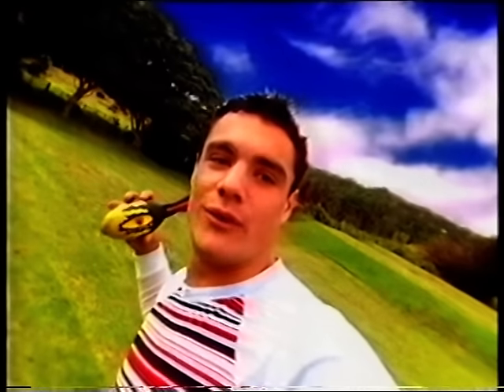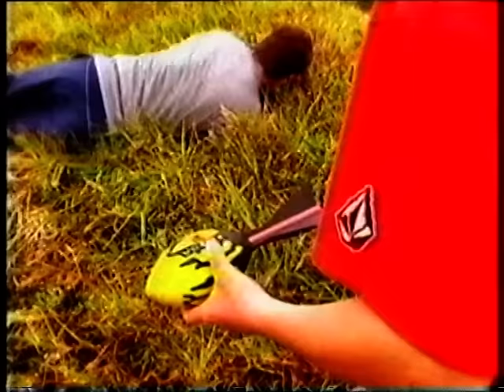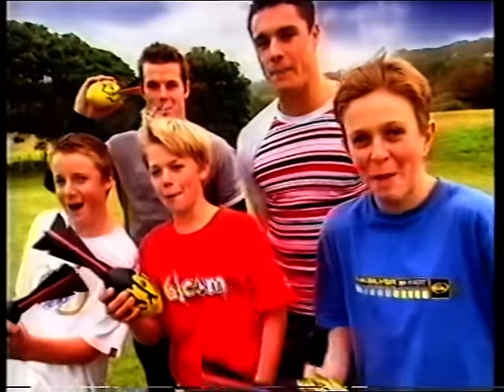DAN CARTER VORTEX 2003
Support Steve and Dan on Movember.